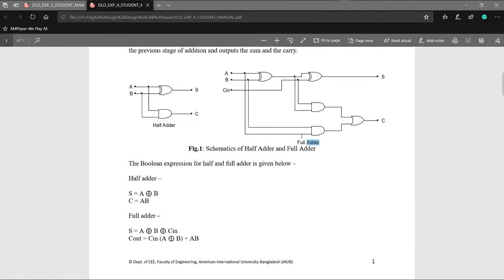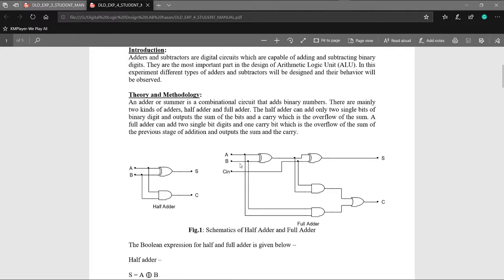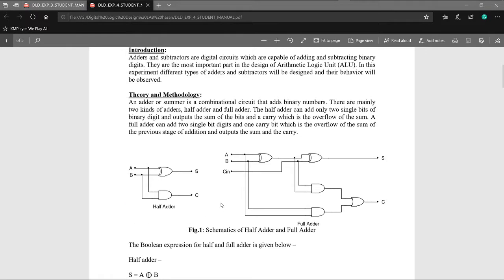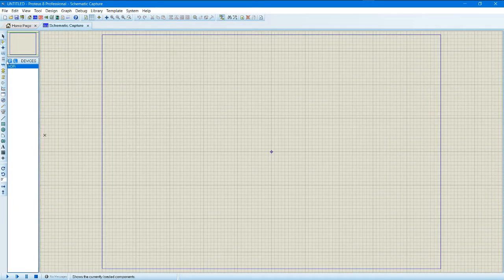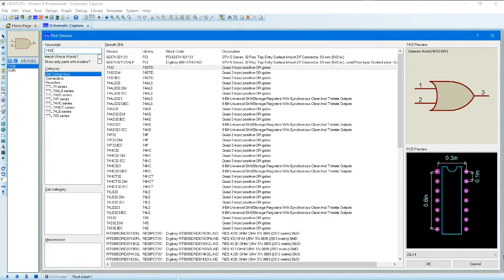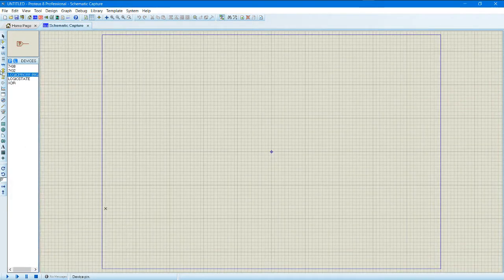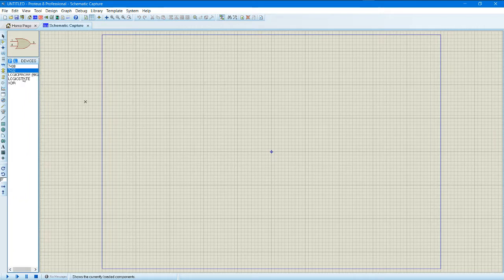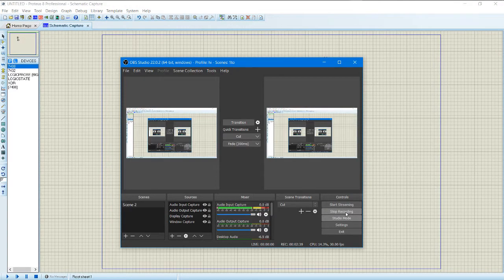Digital Logic Design LAB Tutorial In Proteus| Part-10 || HALF ADDER FULL ADDER